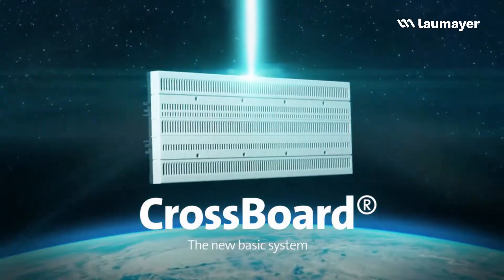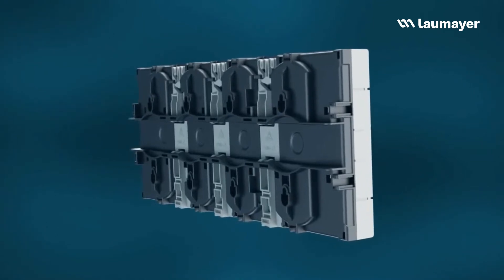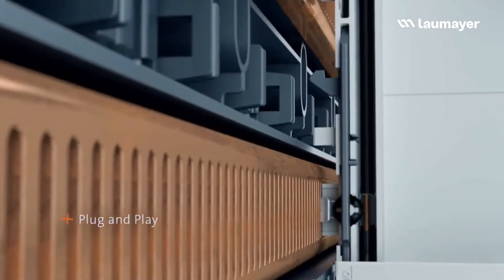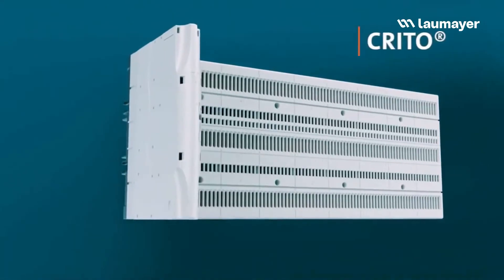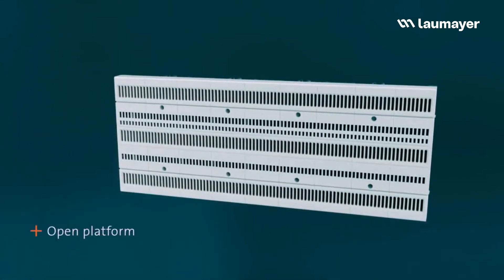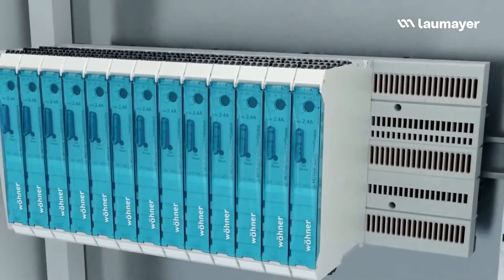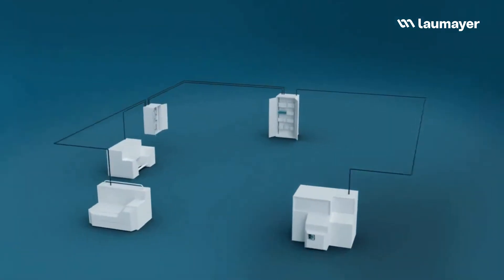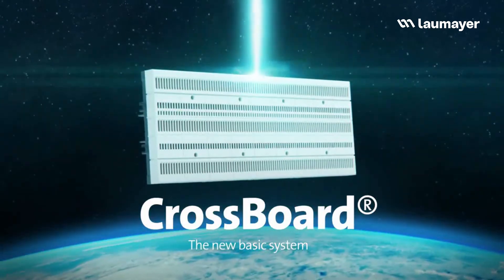Wöhner CrossBoard®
El CrossBoard® es un sistema listo para usar que se suministra en una unidad completa. Se puede montar y equipar directamente con componentes después de desembalar. Esta solución innovadora ahorra tiempo y costes. La protección touch-safe integrada le permite trabajar en directo de conformidad con las normativas y leyes aplicables.